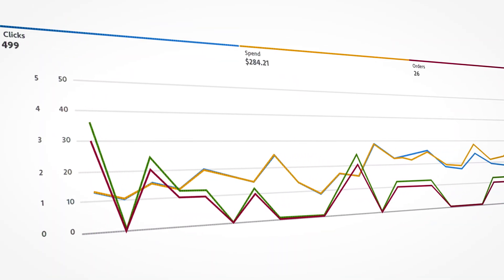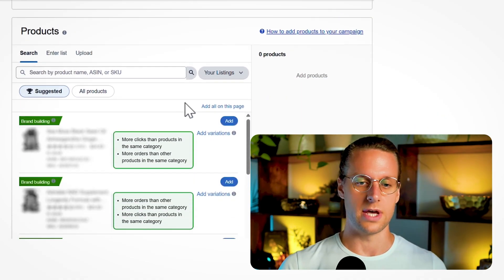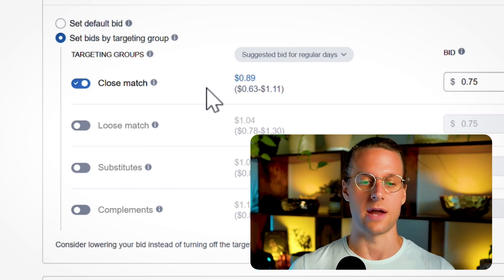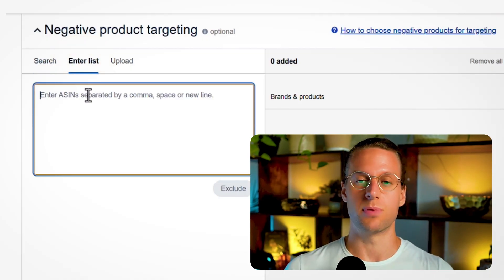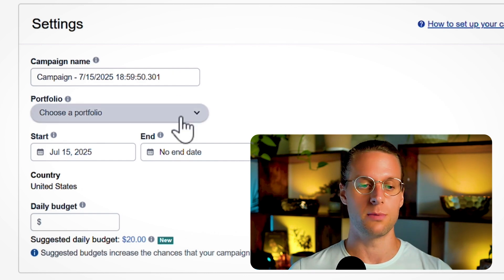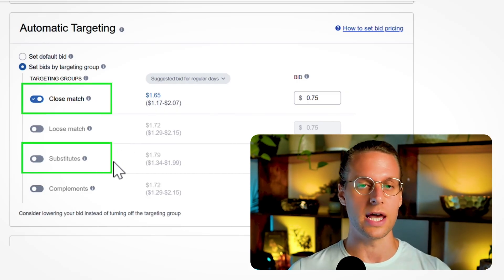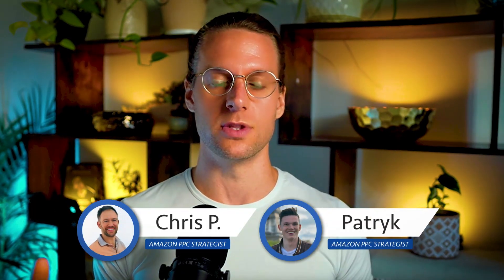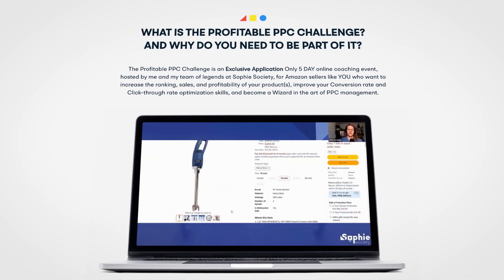Amazon PPC AUTO CAMPAIGN Secrets - Step by Step Guide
By the end of this video you'll learn exactly how to use auto campaigns to generate profitable sales. We'll walk through step by step the exact process for setting up automatic targeting campaigns inside Amazon PPC ad console, then a few tricks to make them actually profit.

Find out if you qualify to have us take over your Amazon PPC and grow you profitably